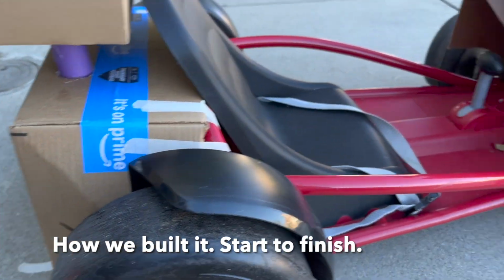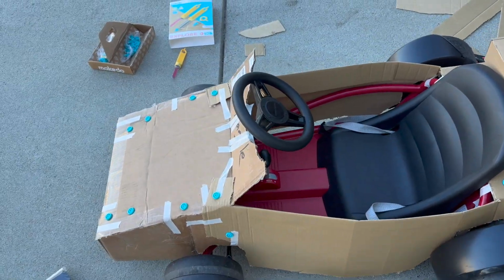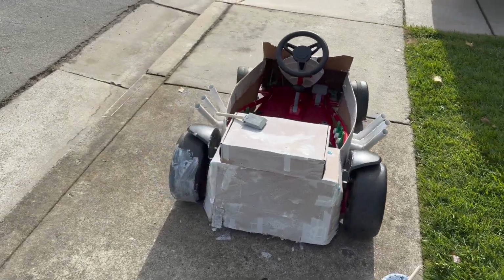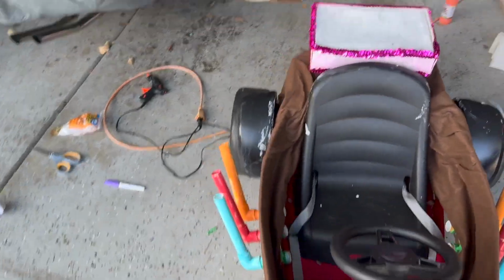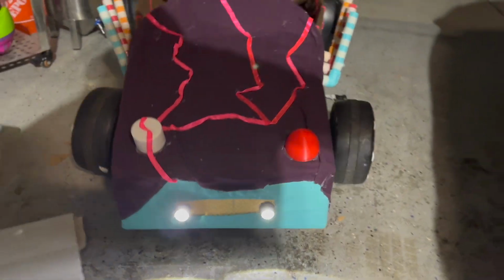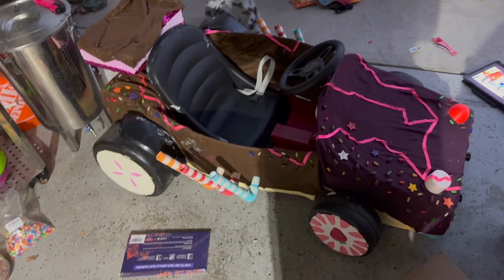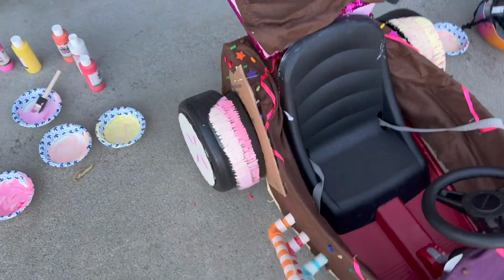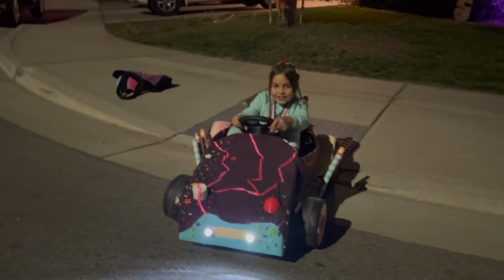Epic DIY Wreck-It Ralph Cake Car Build | Real-Life Sugar Rush Car for Halloween!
Get ready for an epic DIY adventure as Isabella and Daddy build a real-life version of Vanellope von Schweetz’s iconic Wreck-It Ralph Sugar Rush cake car for Halloween! Watch us bring this intricate Disney cosplay vehicle to life around a Radio Flyer go kart, from decorating every cake-inspired detail to creating a fully functional car perfect for Halloween night. This unique build combines Wreck-It Ralph cosplay with a one-of-a-kind costume vehicle, making it the ultimate Disney cosplay for kids and parents alike. Ideal for fans of animated movie costumes and creative Halloween ideas, our project captures the magic of Vanellope’s car with a special twist. Don’t miss this Halloween cosplay project – perfect for Disney DIY enthusiasts and anyone looking for an unforgettable costume idea!